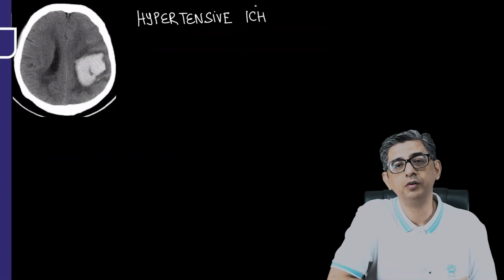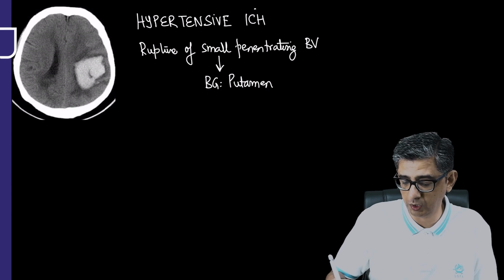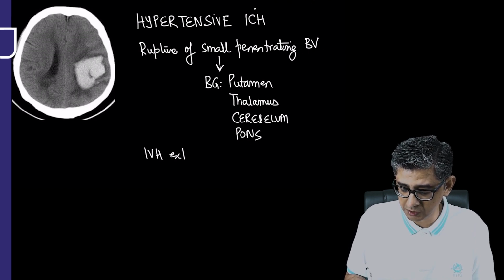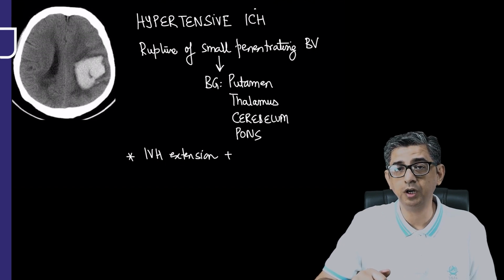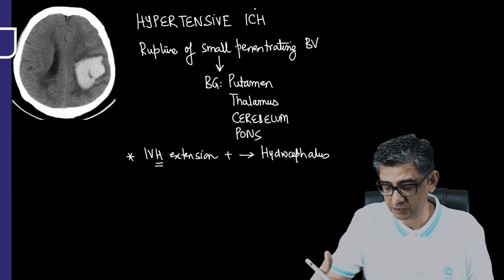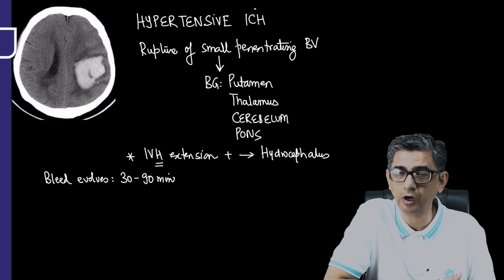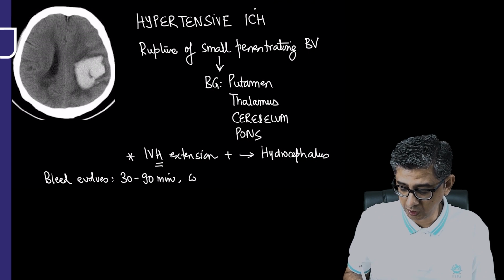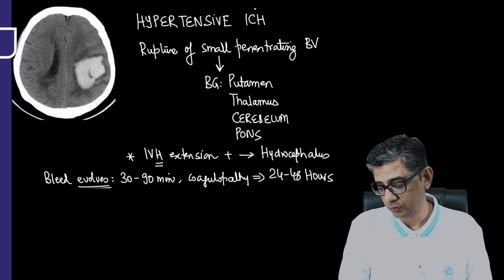Intracerebral Hemorrhage - Hypertensive Intracerebral Hemorrhage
Watch Dr. Deepak Marwah's video on the topic "Intracerebral Hemorrhage - Hypertensive Intracerebral Hemorrhage" , a valuable resource for NEET Super Specialty in Medicine preparation. Gain insights into managing this condition effectively, equipping yourself with the knowledge needed for success in the exam.